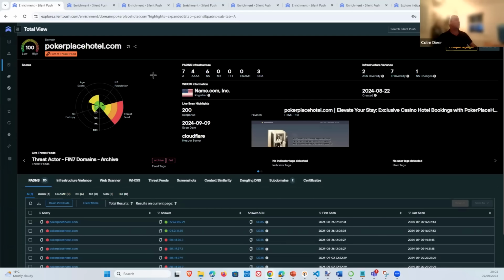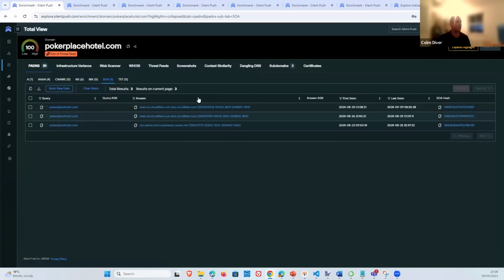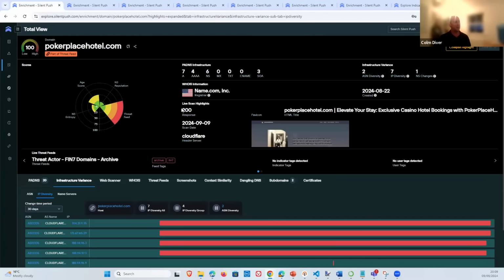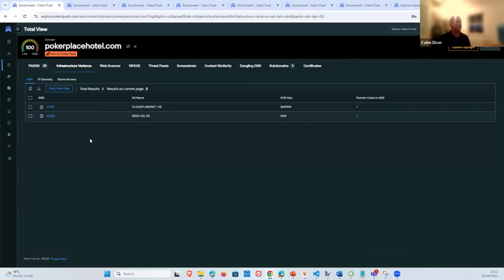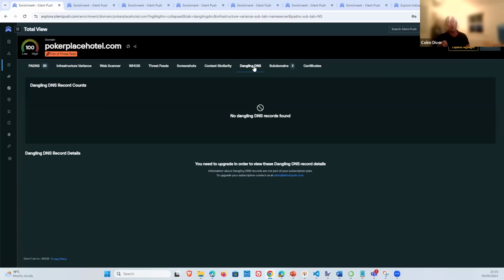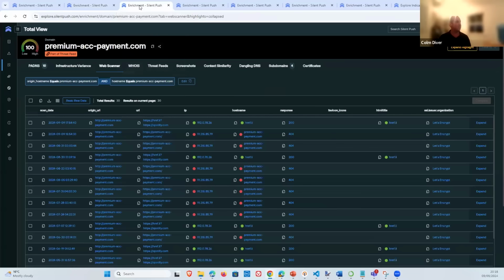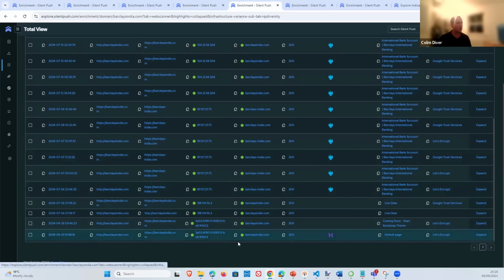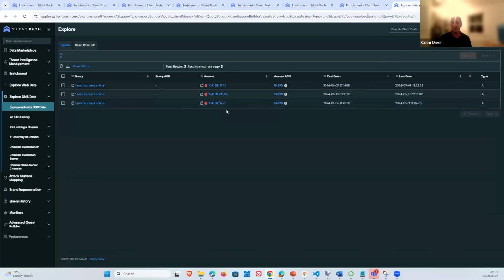Community Corner 9.9.24 | Navigating Total View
Welcome to our first of many Community Corner sessions. Community Corner is a short monthly webinar aimed at providing our Community users with tips, tricks and insights from our experts across a range of use-cases. In each session we'll hold a live Q&A where you can ask any questions you have about the platform.

In this session, Silent Push Head of Product Colm Diver takes you through the latest 4.4 release, and in particular, the new 'Total View' – one view that provides data across a multitude of Silent Push queries, scans and features from one central location. This view is a one stop shop for domain and IPv4 intelligence, without the need to access multiple menus at once, or perform extended analysis on an observable.

Here's some resources to help you get started or continue your journey in our free Community platform:

Happy hunting.